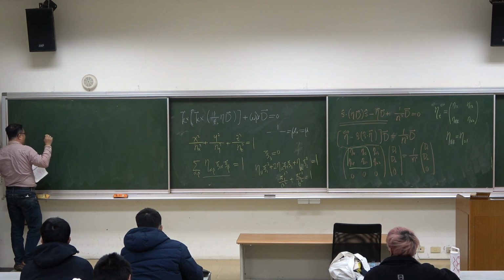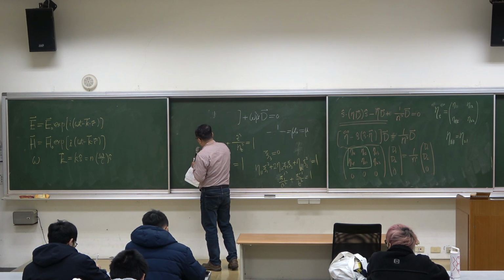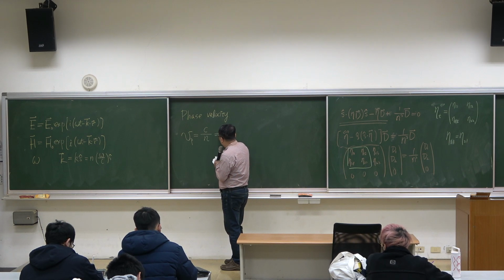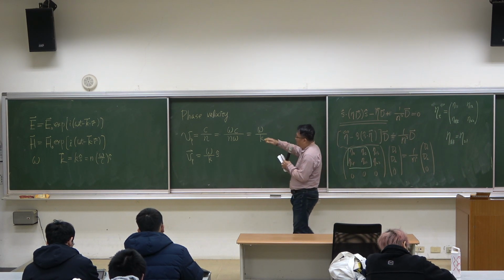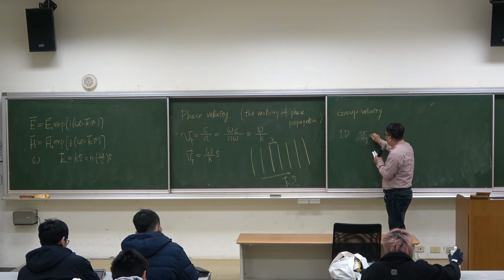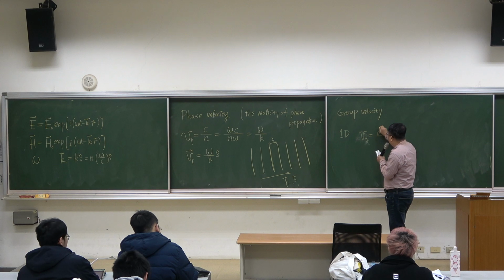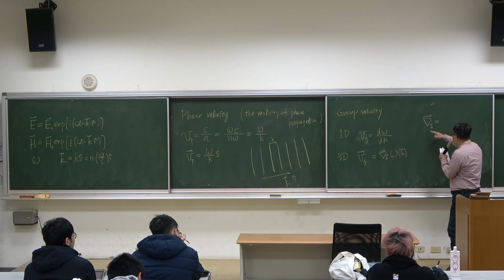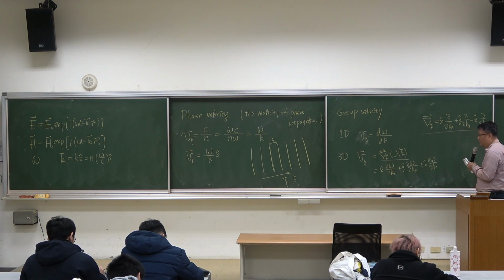20240319晶體光學(三)